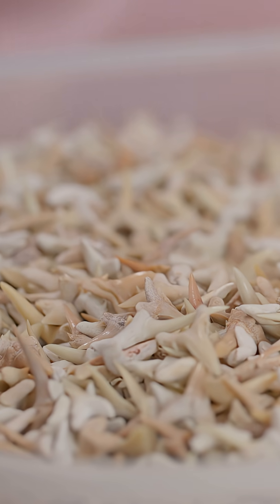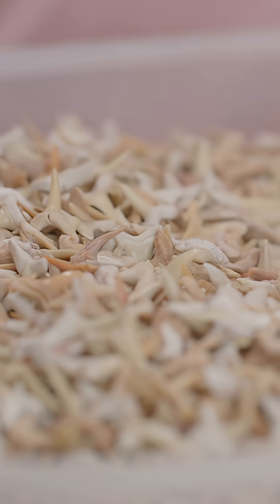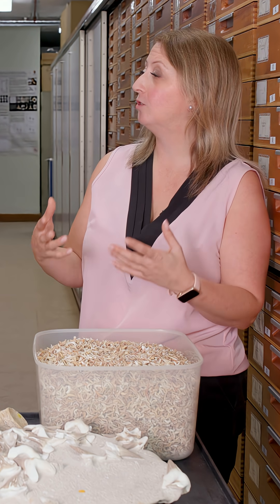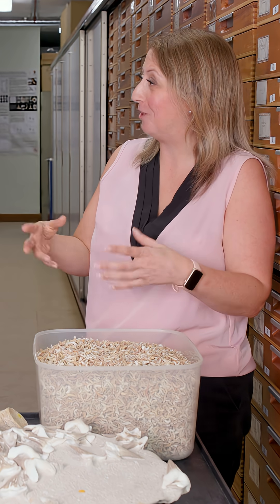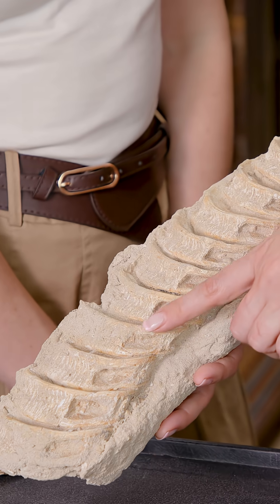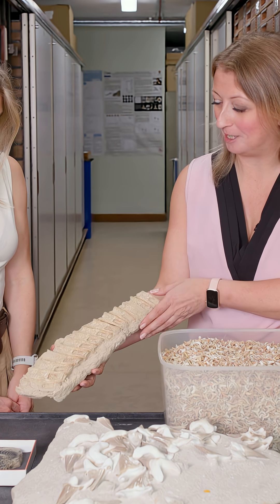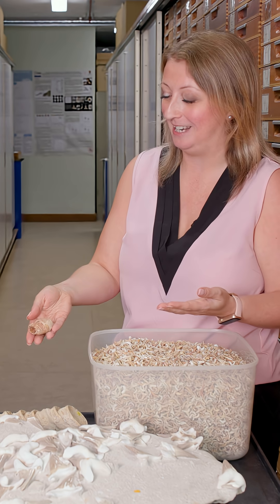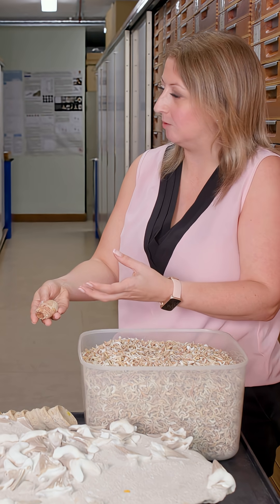What shark fossils can be found?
Sharks have existed for over 400 million years and ranging from megalodon to modern day, they have a fascinating evolutionary journey.

This week, we're by joined Museum scientist, Emma Bernard as we take a closer look at the types of fossils we find and how teeth play such a big part in what we know about ancient sharks.